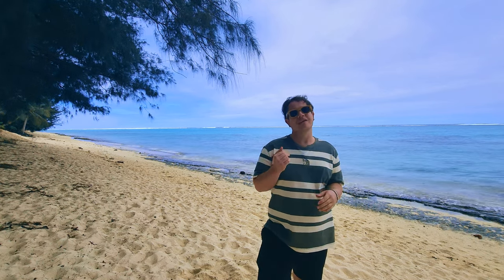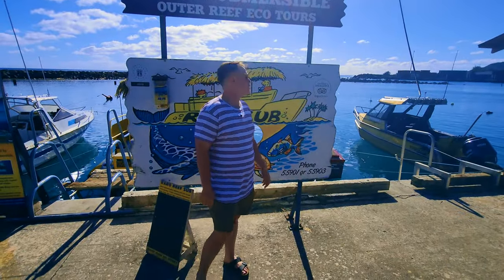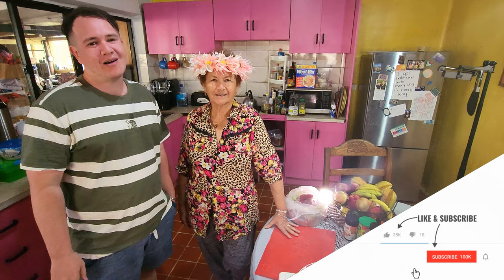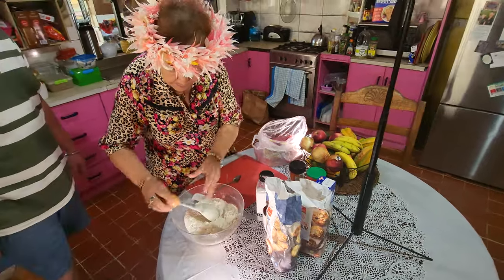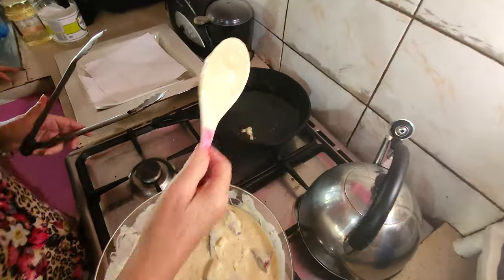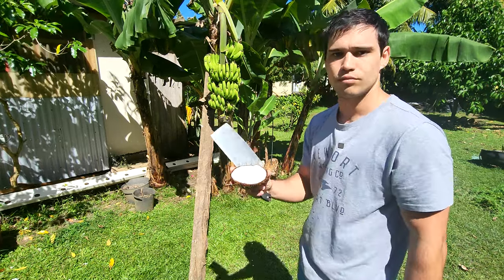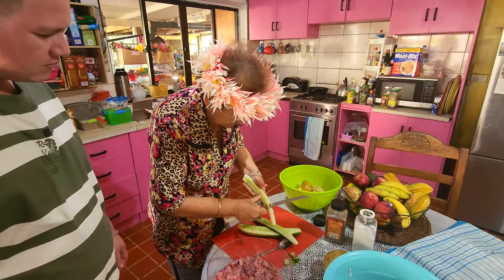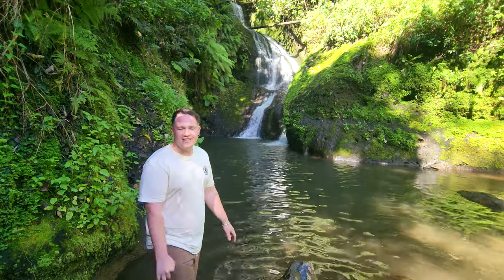Rarotonga, Cook Islands danandnatusadventures cook islands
Join us for a tropical escapade in Rarotonga, Cook Islands! We explore this South Pacific paradise, from breathtaking scenery to beautiful beaches, lush forests, and even Cook Island recipes passed down from Natu's Mama. Dive into crystal waters, immerse in Polynesian culture, and savor local cuisine.

But it's not just about serene moments. We also unleash the party spirit on the party bus!

Chapters:

0:00 Intro
0:21 Drone footage
1:12 Welcome
1:42 Snorkelling
3:26 Lunchtime
3:57 Lets Explore
5:10 Avatiu Wharf
5:36 Scenery of Rarotonga
7:47 Tuna Patties with Mama
13:10 Husking a Coconut
13:56 Cracking a Coconut
14:17 Grating fresh Coconut
14:39 Mama's Ika Mata - Marinated Raw Fish
19:11 Wigmores Waterfall - Titikaveka
20:49 REHAB Party Bus
21:34 Punanga Nui Markets
22:50 Shell Blowing
23:09 Traditional Dancing
25:34 Kai & Co Eatery
25:54 Island Life
27:05 Farewell Raro